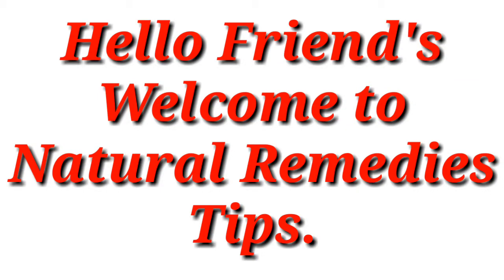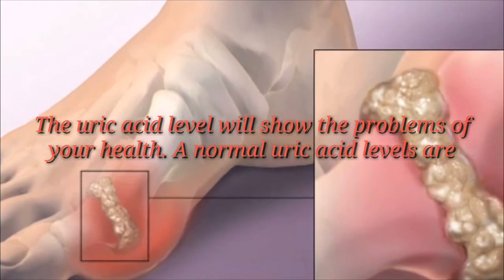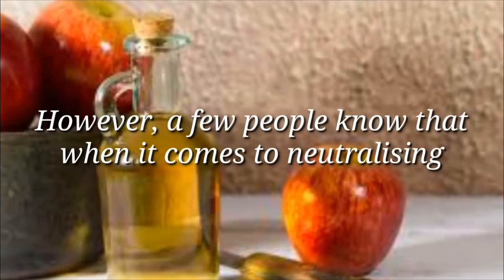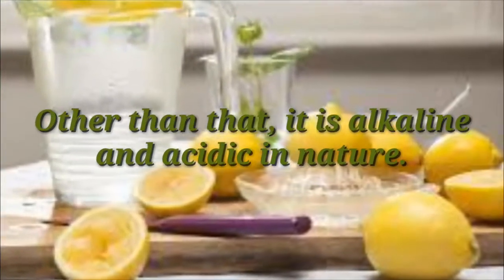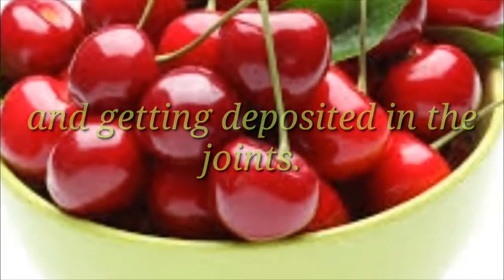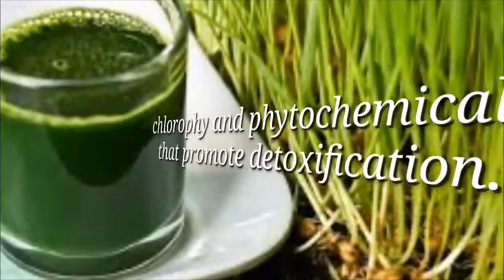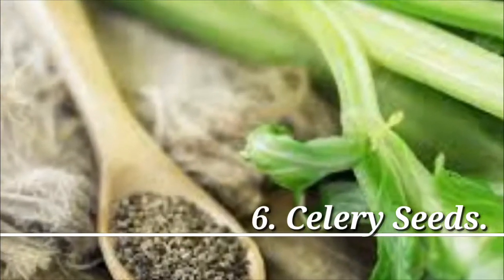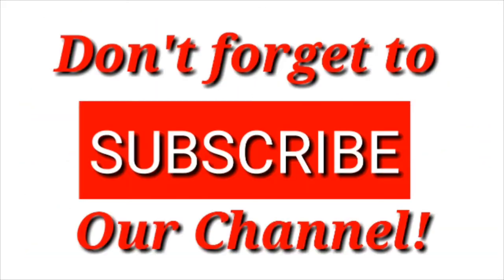Uric Acid: How to cure uric acid permanently || home remedies to control uric acid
Welocme  to natural remedies tips.

Uric acid is created when the body breaks down purine nucleotides which are formed due to faulty protein metabolism. High concentrations of uric acid in blood serum can lead to a type of arthritis known as gout. It is a compound of C5H4N4O3. Normally, about 70% of the daily uric acid is eliminated via kidneys. The uric acid level will show the problems of your health. A normal uric acid levels are 3.4 to 7.0 mg/dL in male and 2.4 to 6.0 mg/dL in female.  If your uric acid levels are over or lower, it means that your body is worse and need taking care much more. In today's video we show you some best home remedies to control uric acid naturally.

1. Remove Uric Acid

2. cure uric acid by home remedies

3. what not to eat when uric acid is high

4. how to cure uric acid permanently

5. how to reduce uric acid fast

6. uric acid foods to avoid list

7. causes of uric acid

8. uric acid control diet chart

9. uric acid treatment in ayurveda